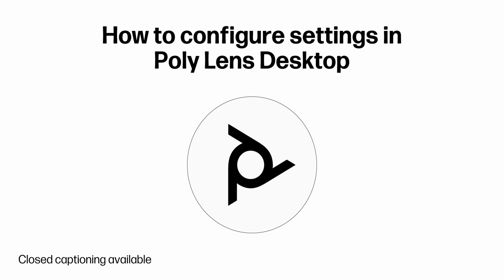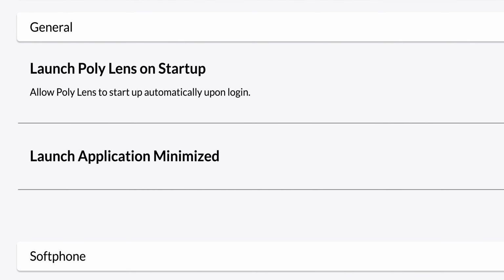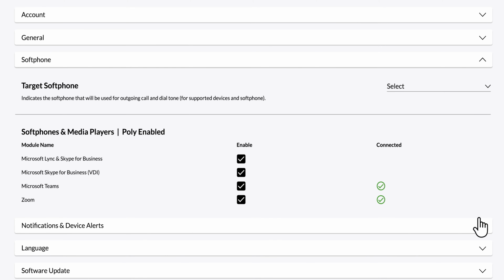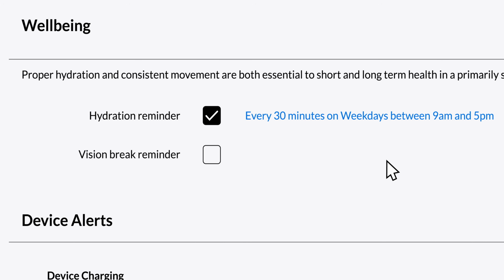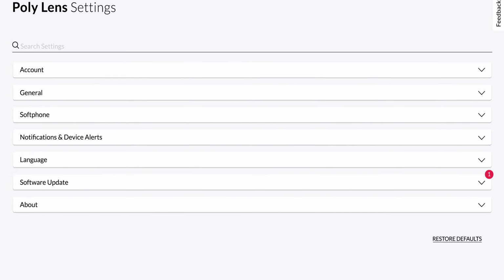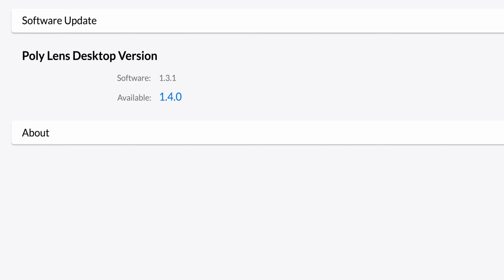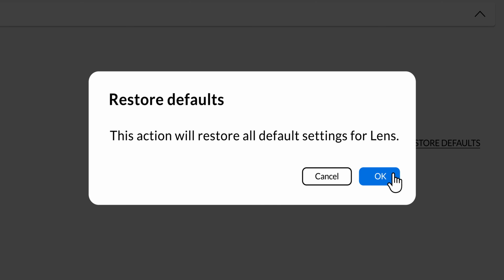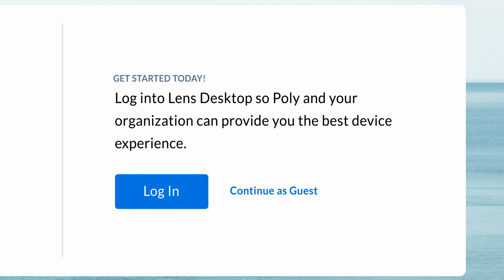How to configure settings in Poly Lens Desktop | Accessories | HP Support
Learn how to configure settings in Poly Lens Desktop.

Chapters:
00:00 Introduction
00:17 Account
00:25 General
00:36 Softphone
00:53 Notification & Device Alerts
01:46 Language
02:00 Software Update
02:20 About
02:26 Restore Defaults

This video applies to the following models: Poly Lens Desktop